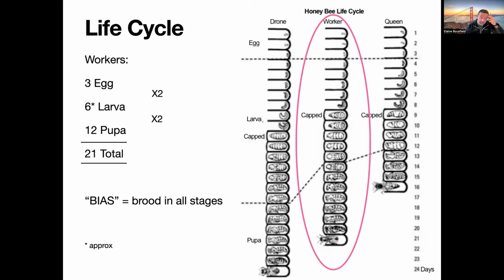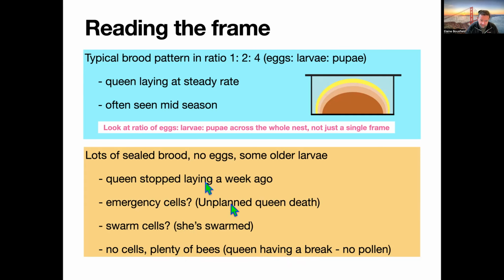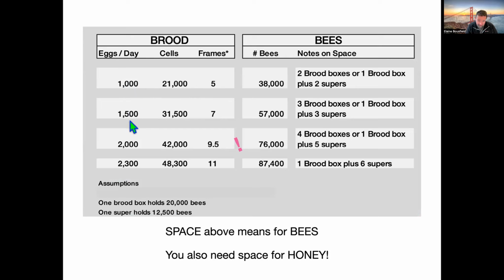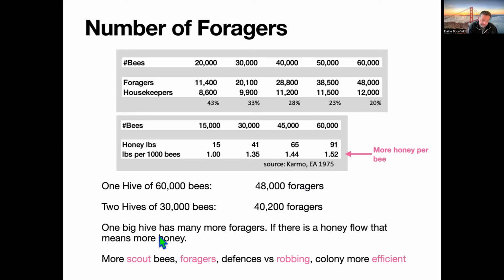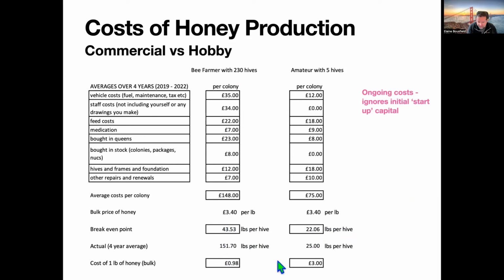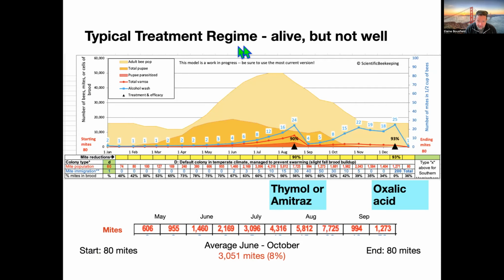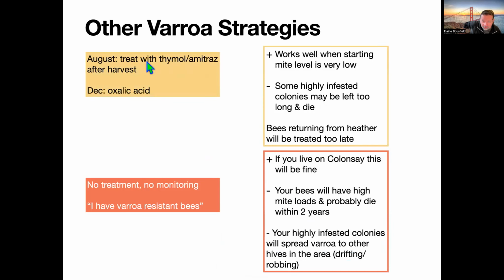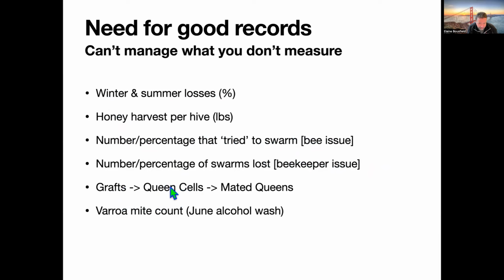Beekeeping by the numbers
Here's a talk that I did in which I try to show how some basic maths and charts can help us to become better beekeepers. Hopefully I got my sums right! By the way, I'm using my wife's Zoom account...

I mentioned that dandelions start to flower shortly after the 'crossover' point in the colony population, but that's wrong (sorry). The dandelions here start around early April, by which time the colony is growing fast.